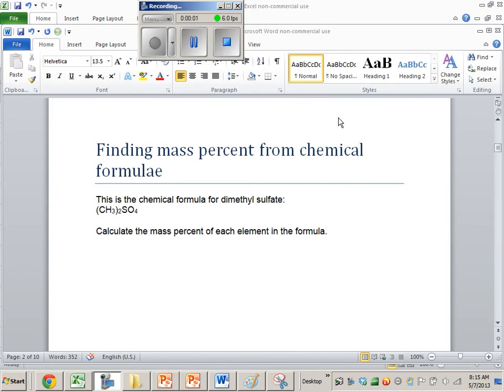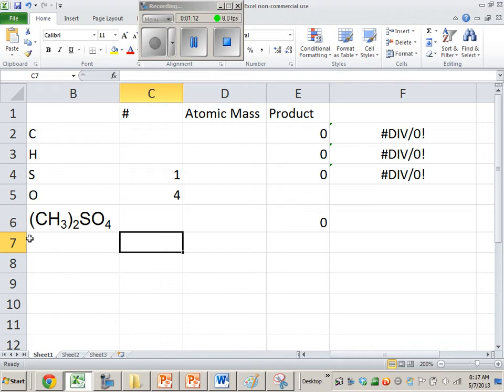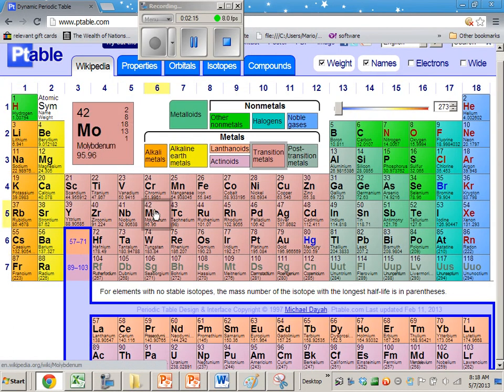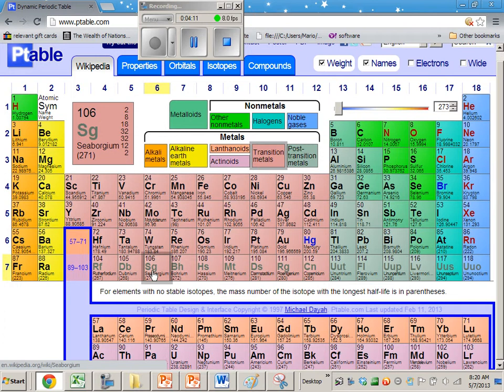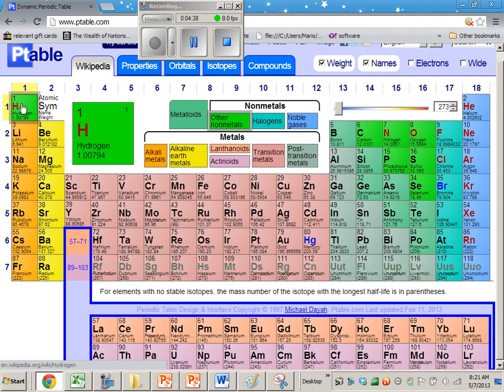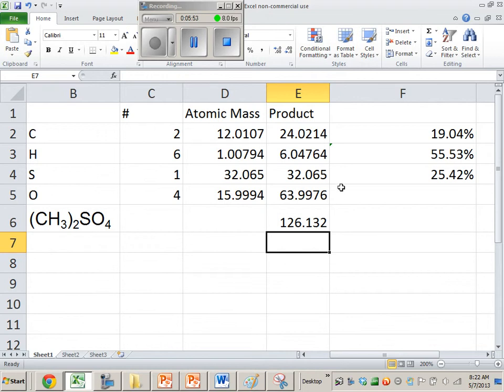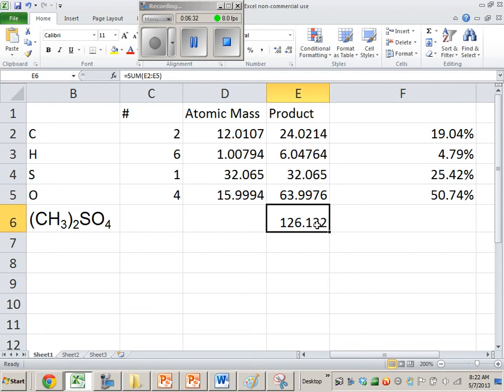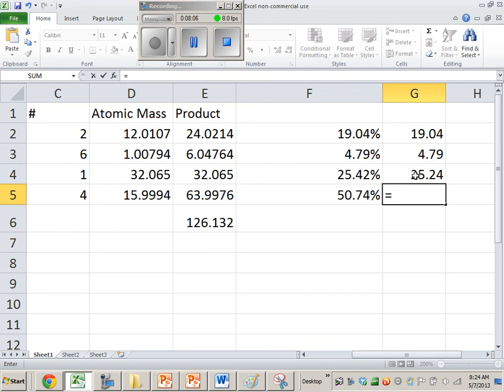Percent Contribution Example Dimethyl Sulfate